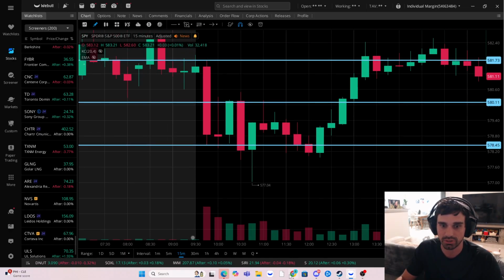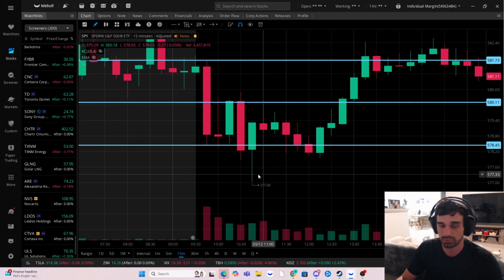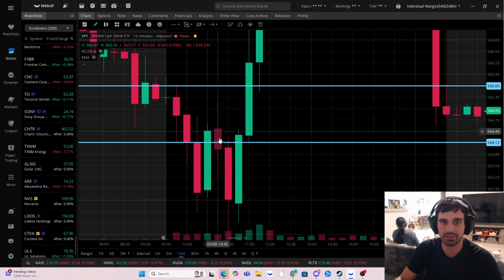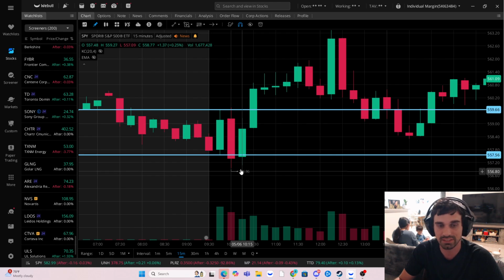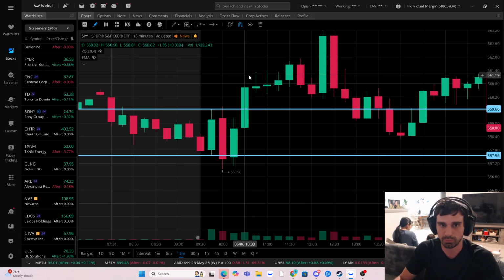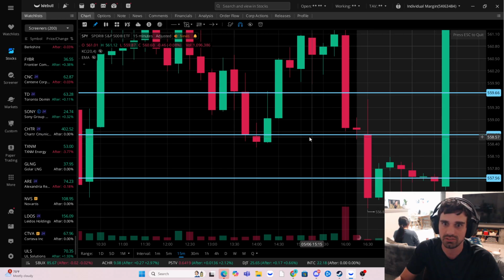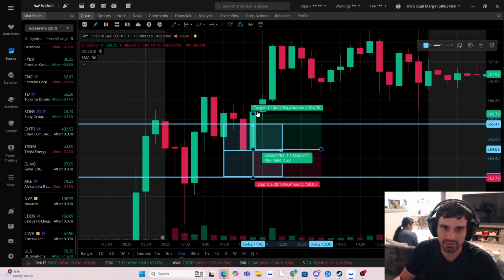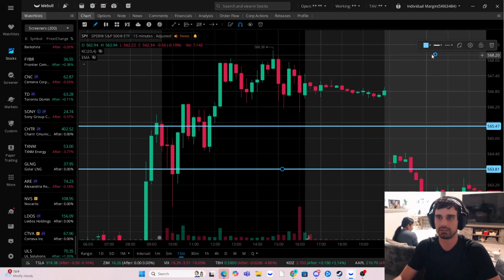15 Min ORB Day Trading Strategy That You Need To Learn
15 Min ORB Day Trading Strategy That You Need To Learn